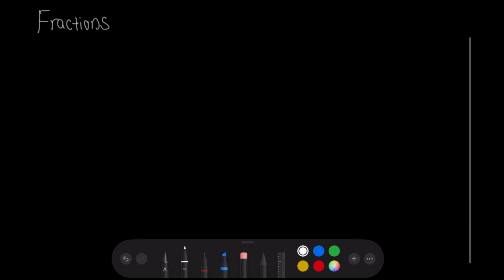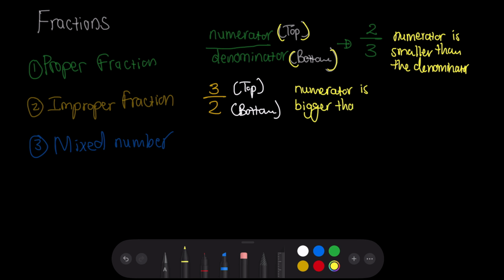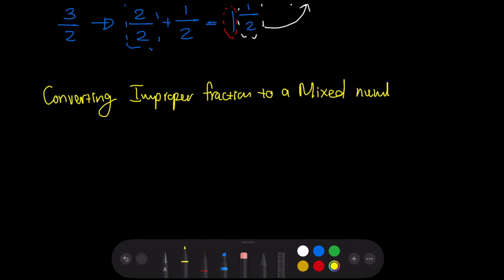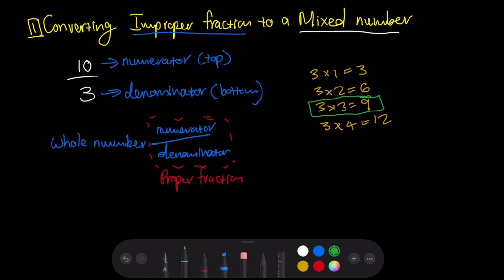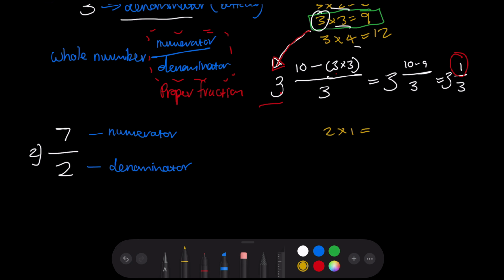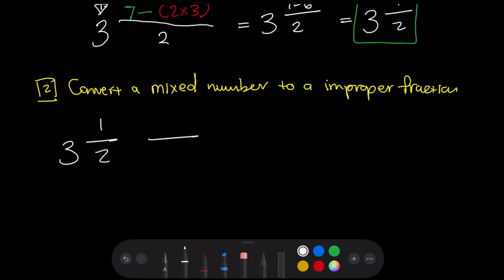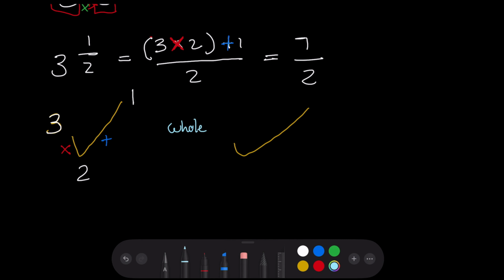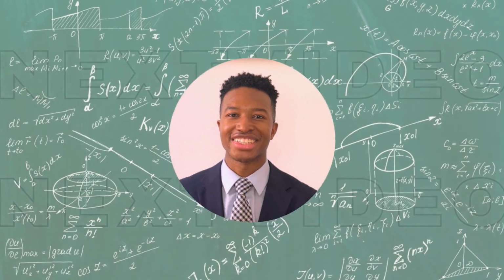PROPER, IMPROPER FRACTIONS & MIXED NUMBERS | IEB & CAPS | ACDENTIFY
Learn Proper Fractions, Improper Fractions and Mixed numbers in a quick and simple way!

Video Chapters:
00:00 Proper Fractions Intro
03:20 Improper Fractions Intro
04:15 Mixed numbers Intro
06:42 Convert Improper Fraction to Mixed number (2 examples)
16:10 Convert Mixed Number to Improper Fraction (2 examples)